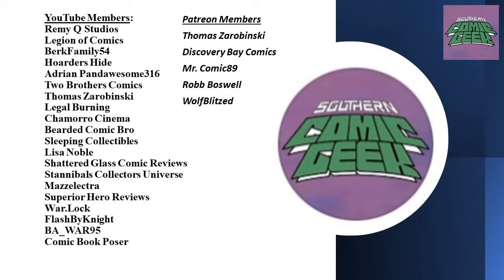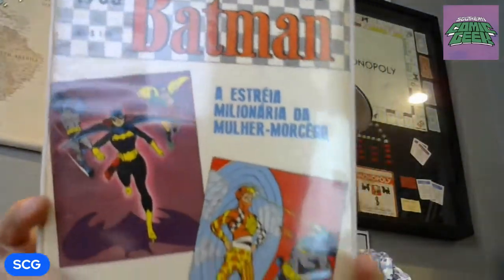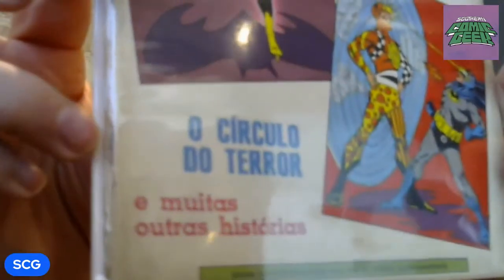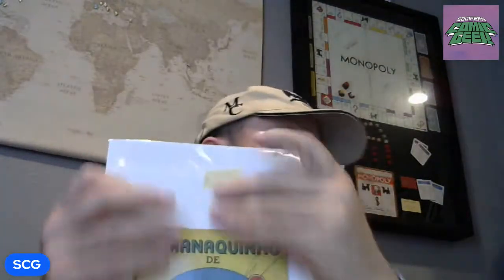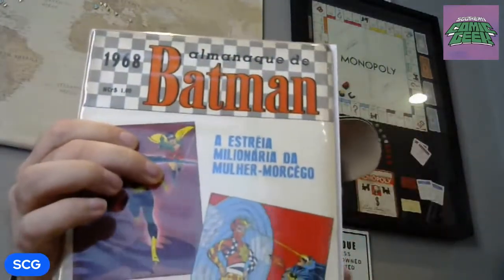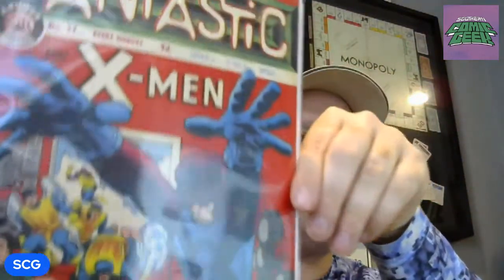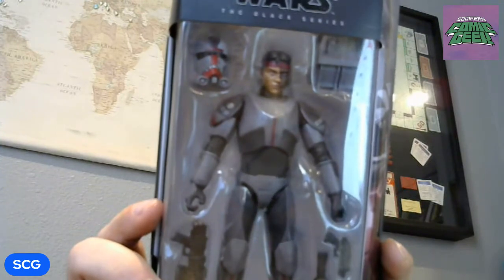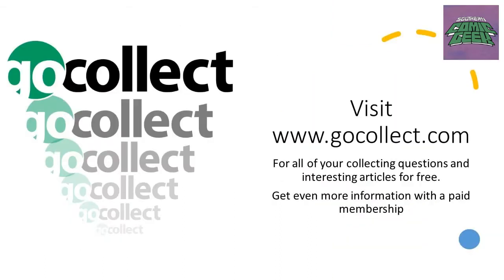FOREIGN COMIC BOOK MAIL CALL UNBOXING!!!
I got some foreign comics in to add to the collection!

Be sure to protect those cards and comics with the best.

Getting frustrated looking for those hard to find to comic books to fill your runs? Look no further! Visit MyComicShop.com and start an account today